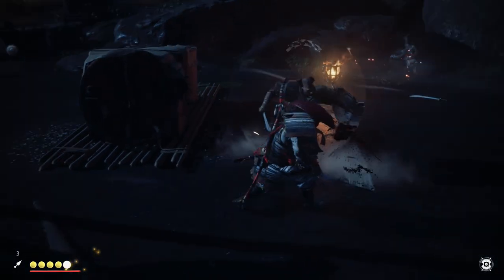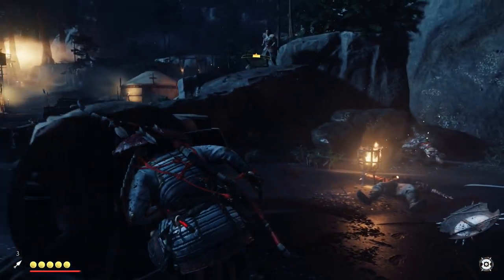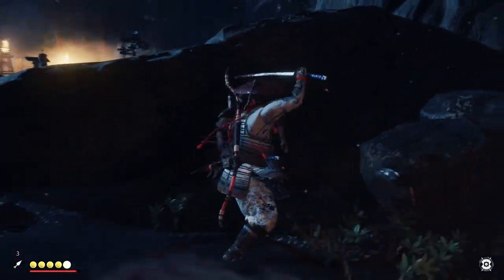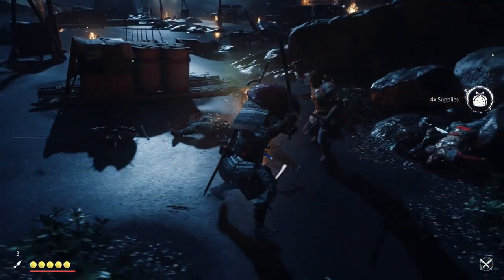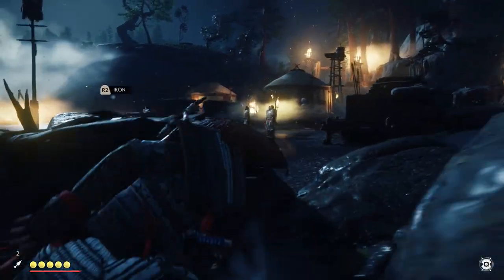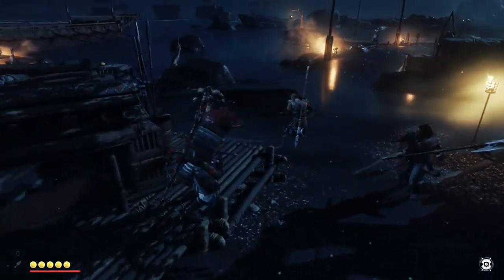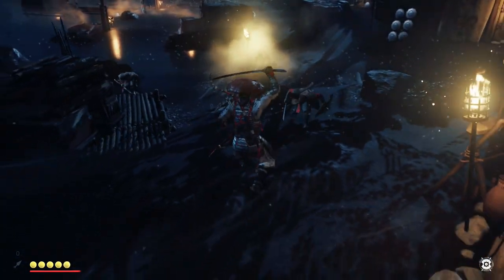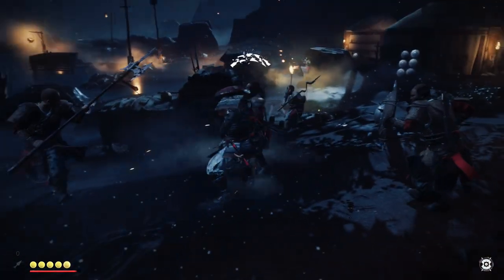⚔️Ghost Of Tsushima Legend Ranks And Rewards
In this vidoe I will explain the legend rank and reward system in ghost of tsushima.